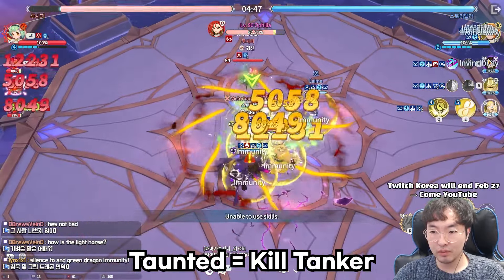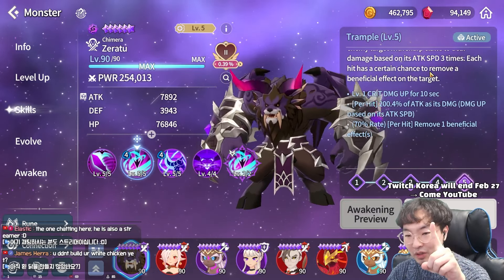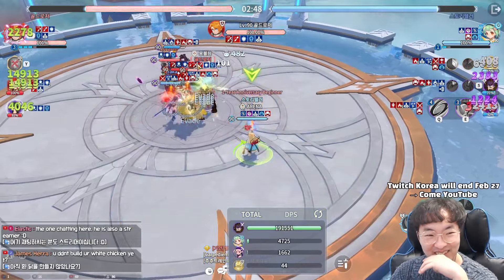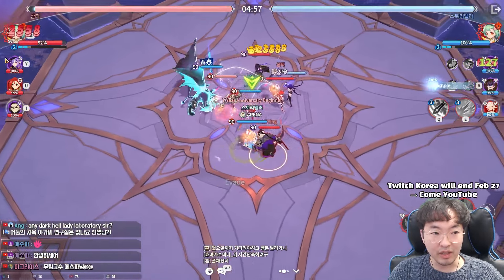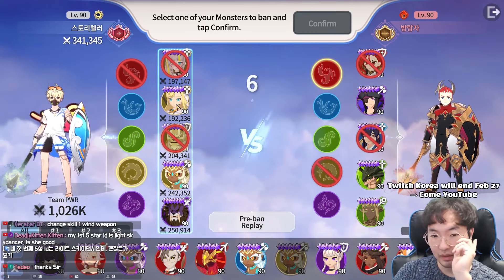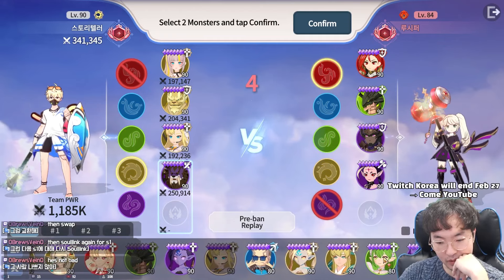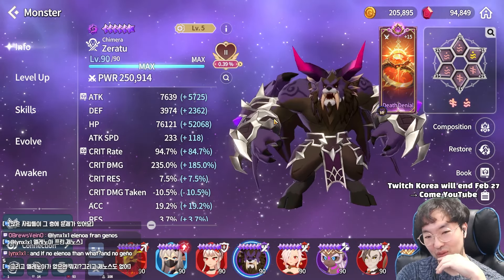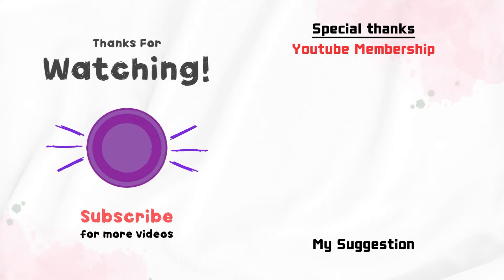Dark Chimera Zeratu PVP Review - Arena Laboratory [Summoners War Chronicles]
▶ Storyteller Membership ◀

With a 15% chance, he can erase anything!!!

00:00 Start
00:50 Dark Chimera
03:21 Challenge Arena
06:22 Brawl Arena
13:52 Overall Rating